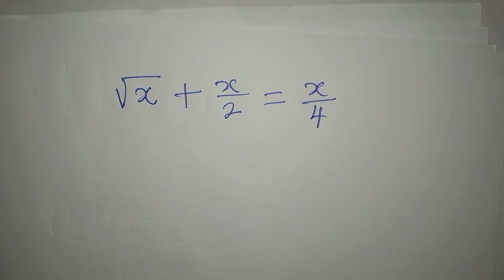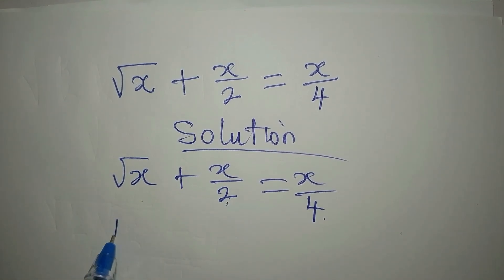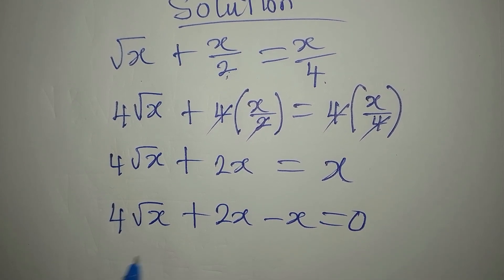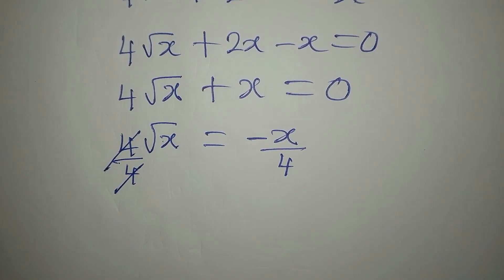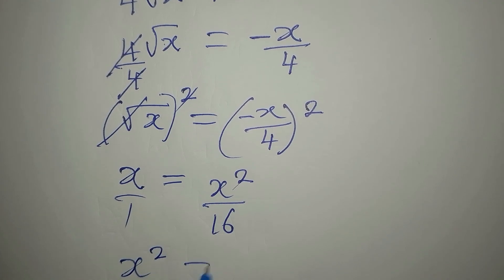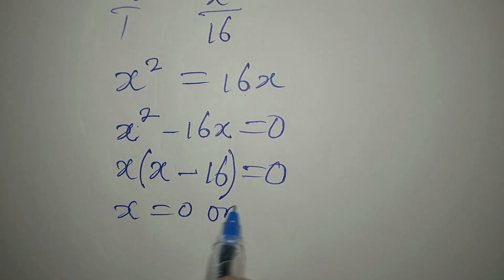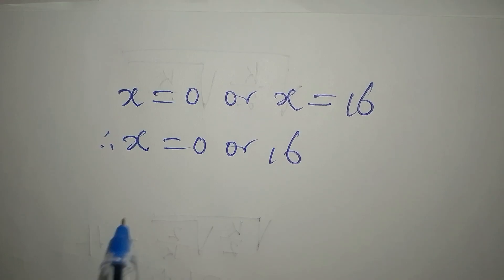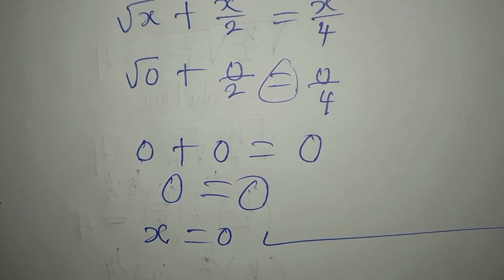Nice Olympiad Mathematics | Japanese | Can you solve this?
This is beautifully solved